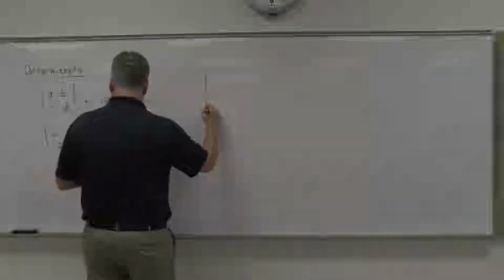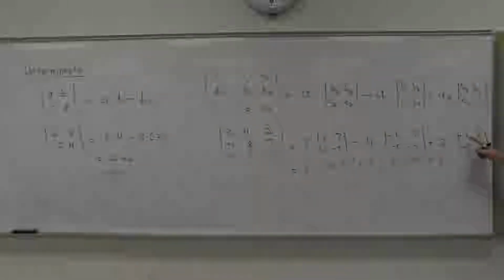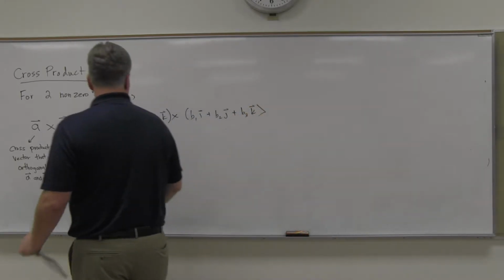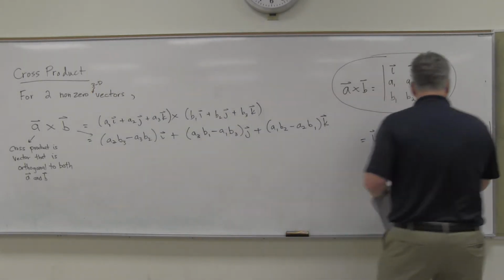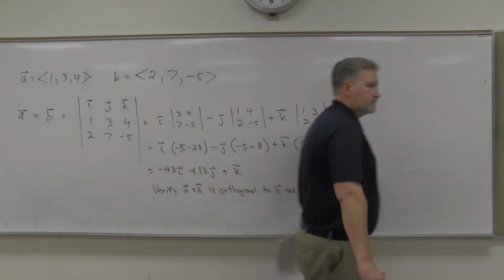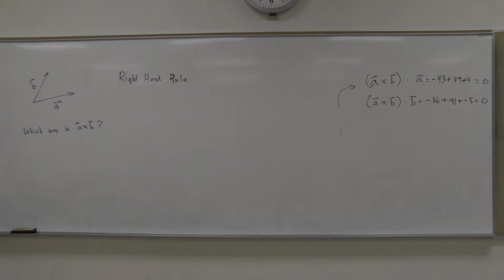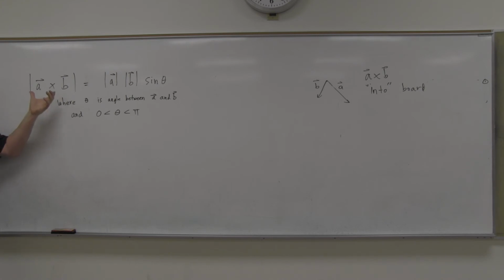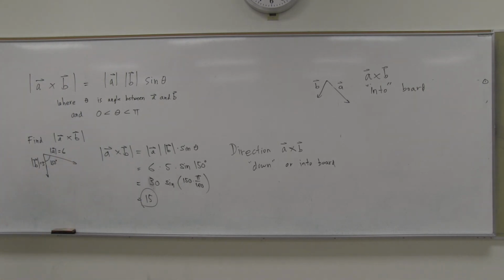MTH 292 12.4 The Cross Product for Vectors